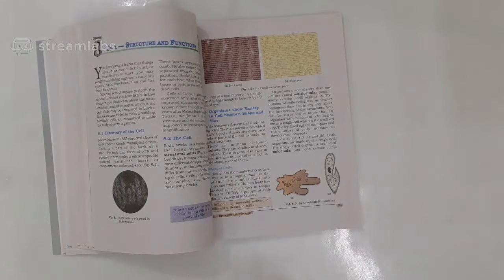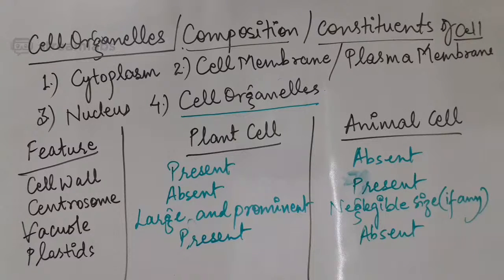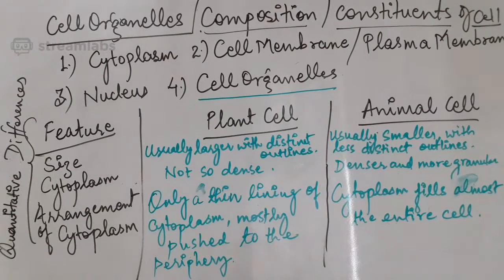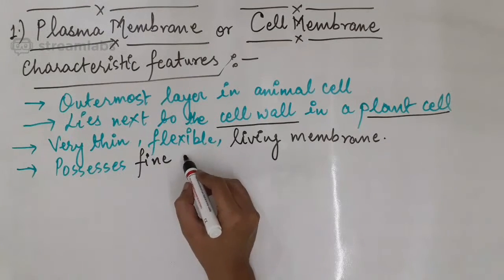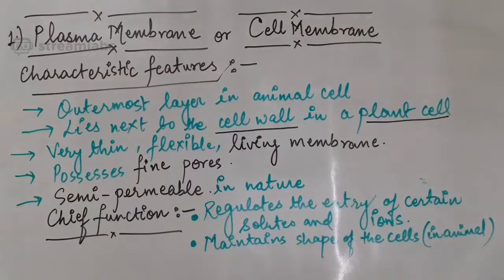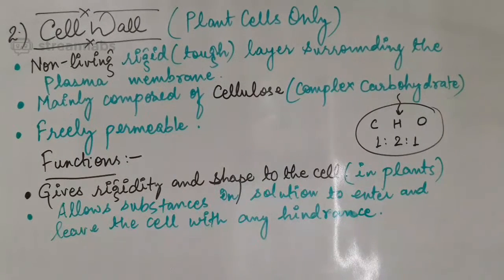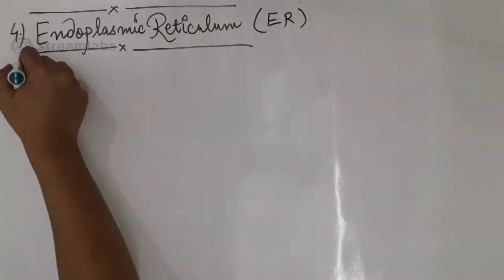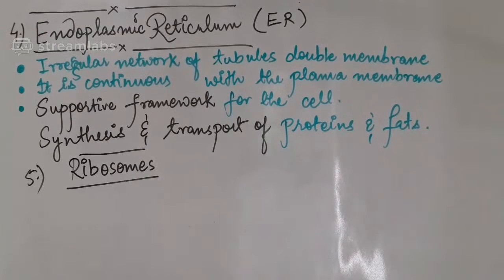NCERT- VIII, BIOLOGY, CHAPTER- CELL (CELL-STRUCTURE AND FUNCTION)